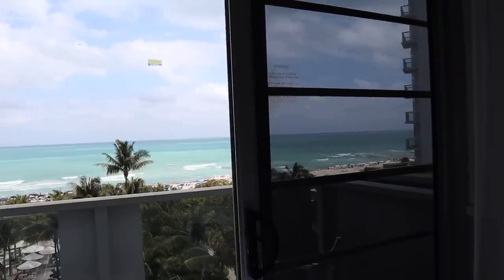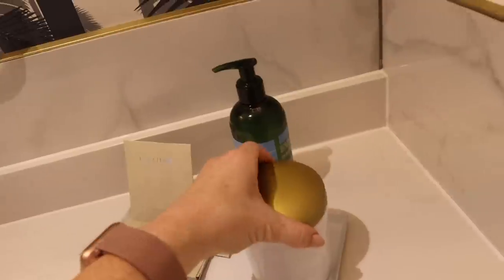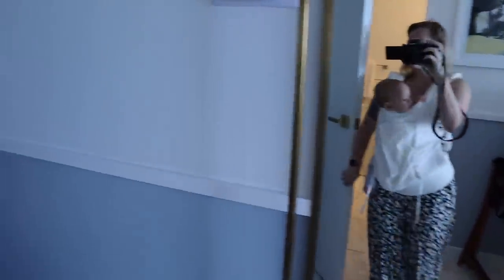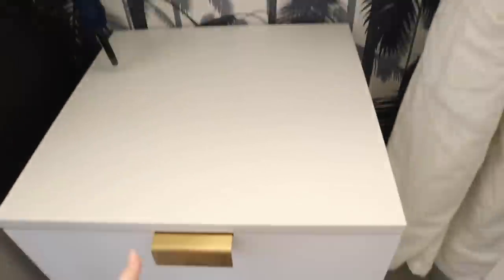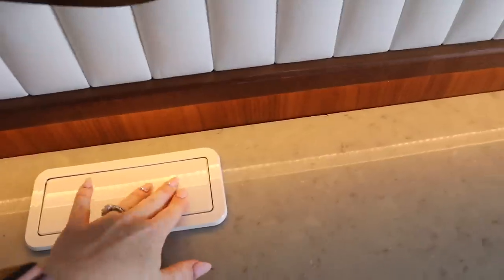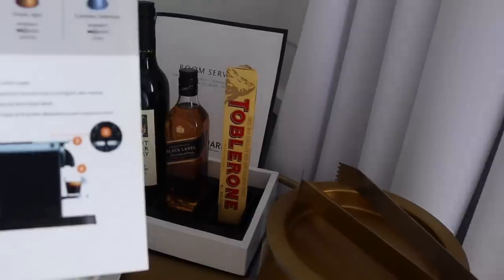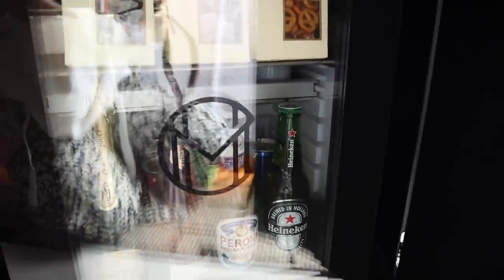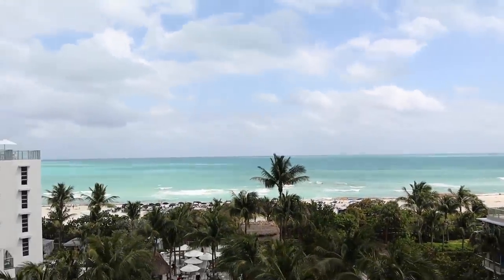Cadillac Hotel & Beach Club, Autograph Collection (Ocean View) Room Tour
Quick Tour of our room at the Cadillac Hotel & Beach Club, Autograph Collection (Ocean View).

Memoirs of a Travel Mom!